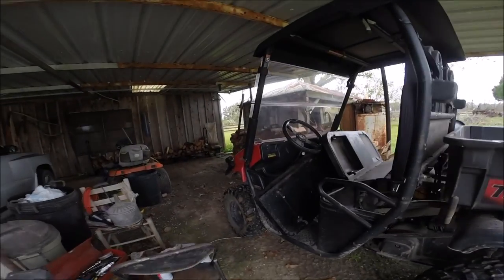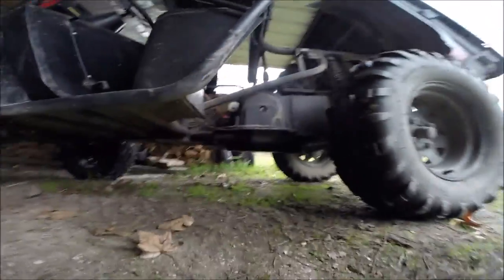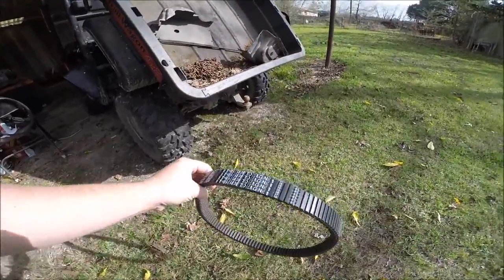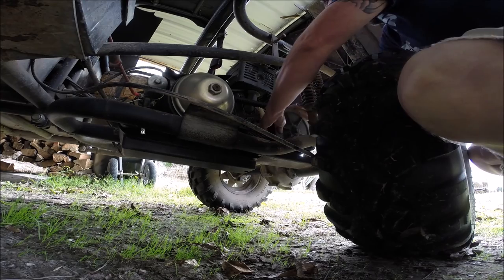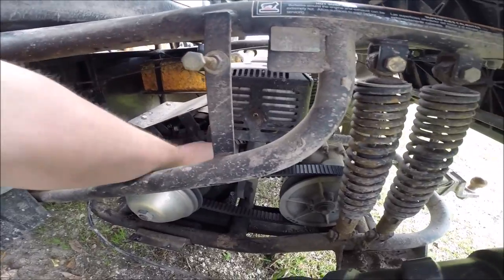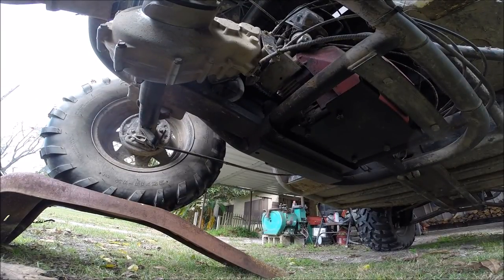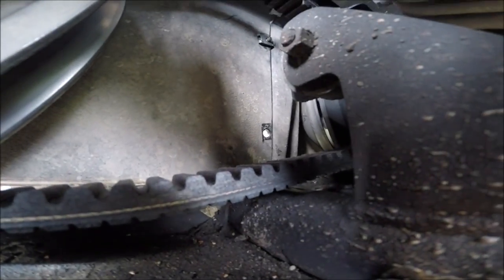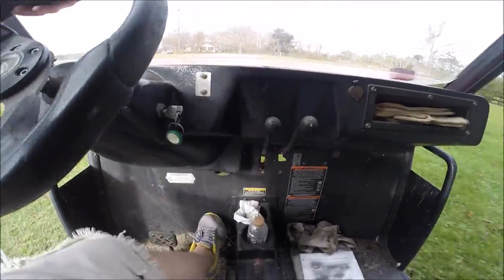How to Change Drive Belt Trail Wagon UTV American Sportworks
How to change drive belt CV TECH 20694 American Sportworks Trail Wagon 400 650 UTV side by side sold by Tractor Supply 390cc 25658 BUY THE BELT ON AMAZON - LINK BELOW. JRMSweeps

1.  American LandMaster 2-20694 CV Tech Belt - UTV
by American LandMaster